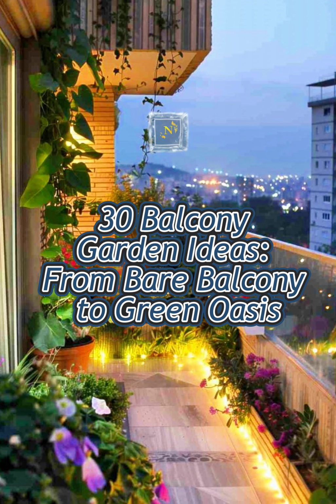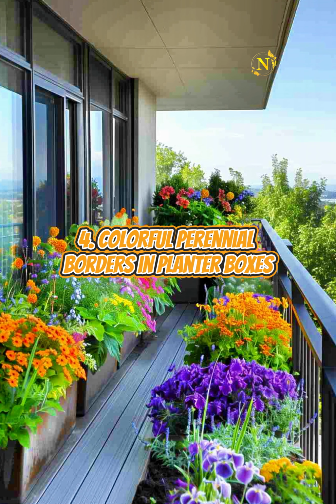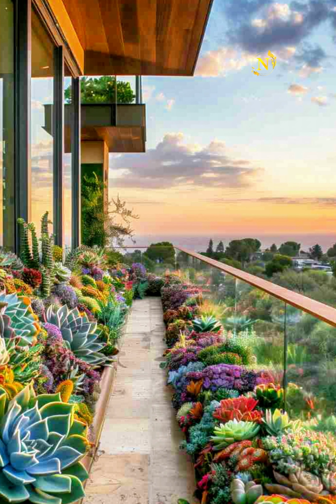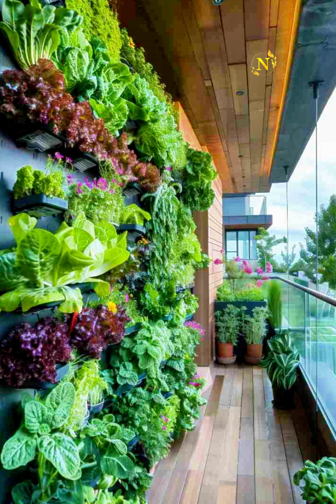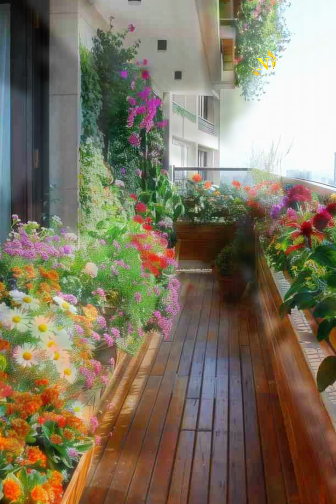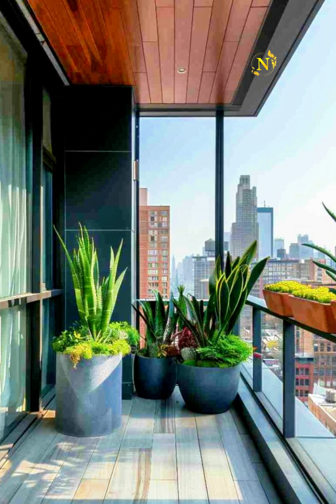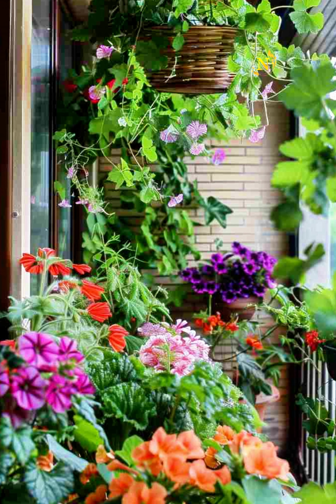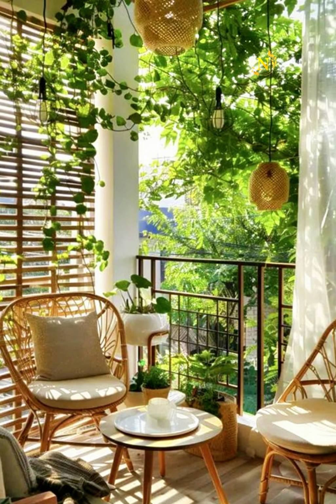30 Balcony Garden Ideas 🌿 | Transform Your Bare Balcony into a Green Oasis!"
Ready to turn your bare balcony into a lush, green paradise? 🌱 In this video, we’ll explore 30 creative balcony garden ideas that will transform any small or empty outdoor space into a vibrant, relaxing oasis. Whether you have a tiny balcony or a spacious patio, these ideas are perfect for adding greenery, flowers, and charm to your urban retreat!

What You’ll Discover:

Creative Ways to Maximize Space 🏡 - How to use vertical gardens, hanging planters, and small containers to grow more on limited space.
Perfect Plants for Balcony Gardens 🌸 - A guide to the best plants for your balcony, from flowers to herbs, vegetables, and succulents.
DIY Garden Projects for Balcony 🔨 - Fun and easy do-it-yourself ideas to create custom planters, shelves, and trellises for your balcony garden.
Transform Your Balcony with Outdoor Furniture 🪑 - How to combine plants with comfy outdoor seating to create the perfect green retreat.
Maintenance Tips for a Thriving Balcony Garden 🌞 - Simple care tips to keep your balcony garden healthy and vibrant throughout the seasons.
These 30 balcony garden ideas are perfect for anyone looking to add greenery and beauty to their outdoor space. Which idea will you try first? 🌿